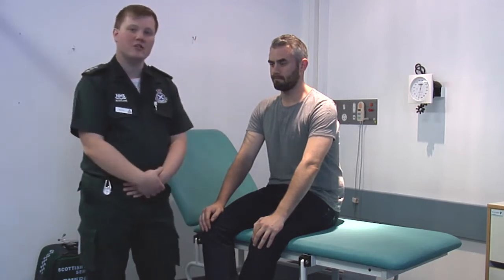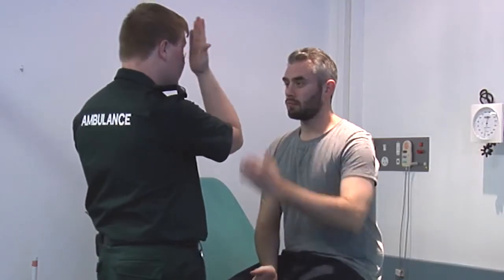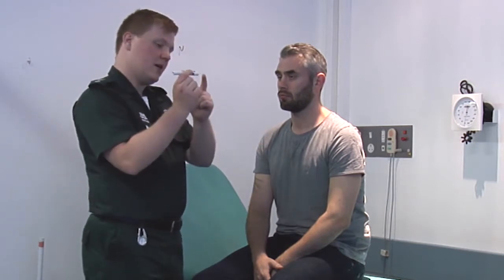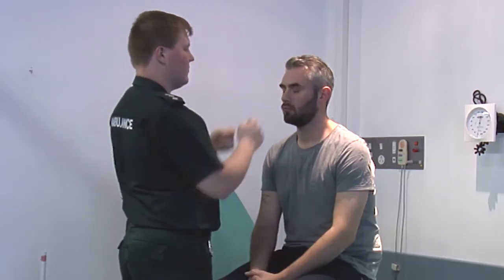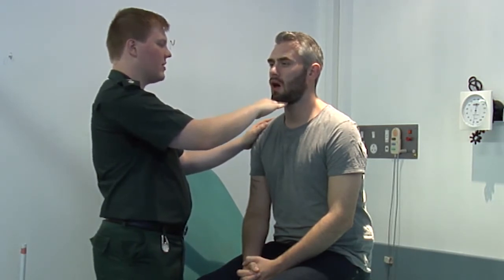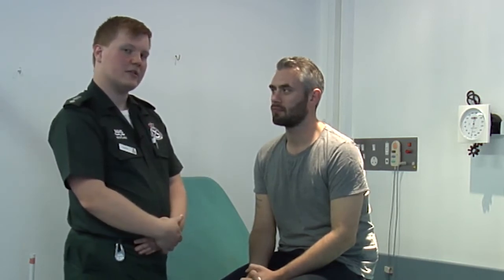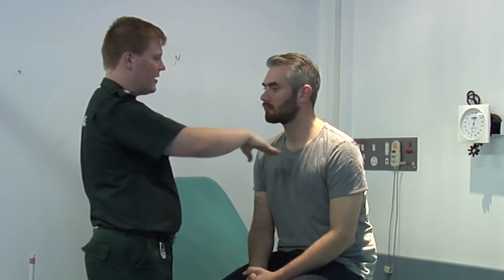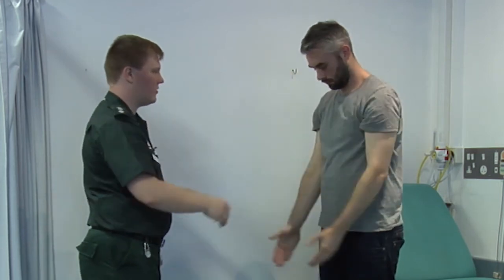Cranial Nerves Examination presented by Charlie Tills